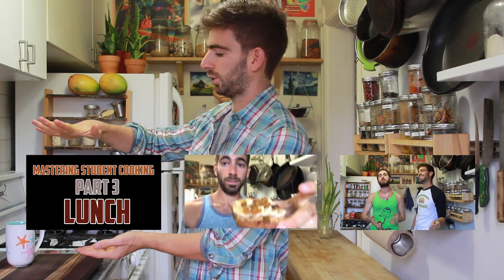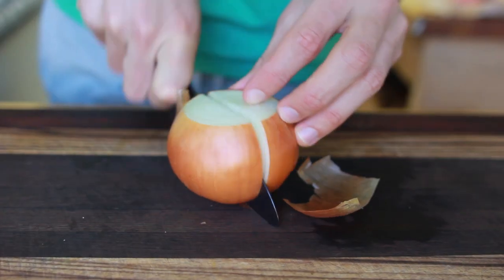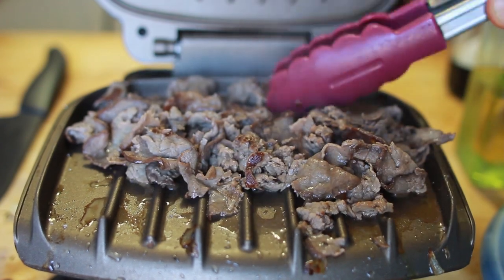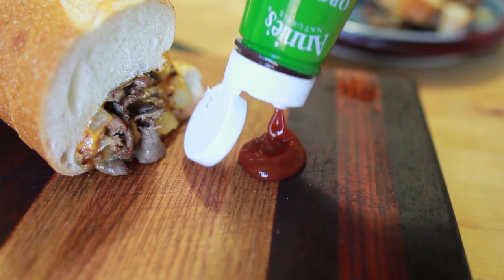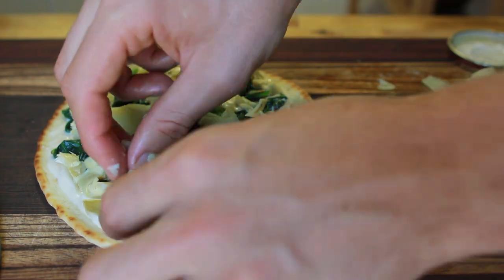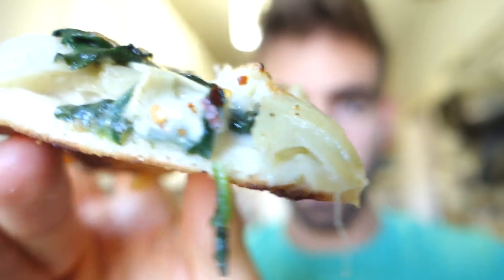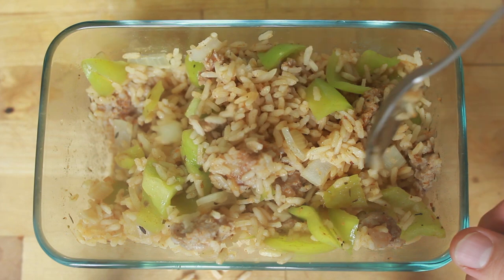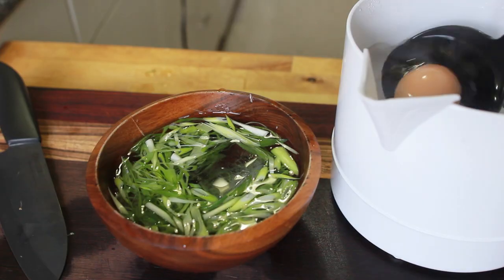Mastering Student Cooking: Dinner - 5 Meals, 5 ingredients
welcome back to part four where we're breaking down five more glorious recipes that make the perfect simple dinners.

01:35 - Philly Cheese Steak
04:58 - Spinach and Artichoke Pizza
07:19 - Microwave Gumbo
09:11 - Gourmet Ramen Noodles
11:48 - Next Level Microwave Mac and Cheese

George Forman Grill
Hot Pot
Toaster Oven
Our Camera Caputring the Food Porn
My new badass ceramic knife (Jet Black)

- Recipes -

Philly Cheesesteak
1 bread roll
1 small onion
3 yellow American cheese slices
Roast Beef – Desired amount
Ketchup ( Optional)

Rough chop your onion
Place your onions on greased grill and close. After about 2 minutes sprinkle with salt and stir. Cook onions until golden brown and remove.
Tear your roast beef into small bite size pieces, place on grill, close and sear until roast beef forms crispy edges.
Mound your roast beef on the grill and place your grilled onions on top of your roast beef. Place your cheese slices on top of the onions.
Once your cheese has melted, cut your bread roll open and place open side down over top of your roast beef mound.  Preferably with a spatula, flip your Philly cheesesteak over and top with Ketchup if you wish and DEVOUR!

Spinach Artichoke Pizza
Flatbread
1 cup of Spinach
Canned artichokes
Alfredo Sauce
Shredded Mozzarella

Place spinach in a microwave safe bowl, add 2 tablespoons of water, cover and microwave for 2 minutes or until wilted.
Rough chop ½ a cup of canned artichokes. Mix in with spinach.
Spread 2 tablespoons of alfredo sauce over your flatbread.
Spread your spinach and artichoke mixture over the alfredo sauce and top with your desired amount of shredded mozzarella cheese.
Place your perfectly assembled flatbread pizza on the bottom rack of your toaster oven until the cheese is melted and the bottom crust starts to get crispy, then transfer to the top rack and broil until cheese is golden and crispy. Enjoy ☺

Microwave Gumbo
Green bell pepper
1 small onion
2 tablespoons of Cajun spice
1 cup instant rice
1 large sausage link

Rough chop peppers and onion.
Remove the sausage link from its casing and tear into small bite size pieces.
Add your rice into a microwaveable safe bowl and add 1 cup of water.  Mix in the Cajun spice.
Mix in peppers, onion and sausage into rice.
Cover your bowl but leave a small opening to allow steaming. Microwave for 4 minutes. Remove, stir and microwave for an additional 2 minutes or until sausage is fully cooked. Add Salt to taste. DIG IN!

Ramen Noodles
Package of Ramen Noodles
Canned corn
Egg
Scallions
Pepper Relish (Optional)

Thinly slice scallions and place in ice water.
Soft boil your egg in hot pot for exactly 5 minutes. Remove and immediately place in ice water with scallions.
Discard water from hot pot and replace with 2 cups of fresh water and add the ramen spice pack. Bring to a boil and add noodles and let them cook for 2 minutes.
Carefully peel your soft boiled egg making sure to not pierce through  it.
Add your ramen into a bowl and top with your sliced scallions, corn and pepper relish. Slice your egg in half and serve over your scrumptious Ramen creation!

Next Level Mac
1 large sausage link
1/4 cup of chopped onion
2 tablespoons of breadcrumbs
Desired amount of cheddar cheese
1 package of Easy Mac

Remove sausage from casing and tear into small bite size pieces.
Mix sausage in with onions and microwave for 5 minutes. Remove, stir and microwave for an additional 3 minutes or until sausage is browned and crispy.  Remove sausage and onions from bowl and reserve the sausage fat.
Cook your easy mac according to package directions and mix in with sausage and onions.
Add Easy Mac cheese packet as well as your desired amount of shredded cheddar cheese into mixture.
Mix in your breadcrumbs with the fat that was reserved. Sprinkle over your macaroni. Place in toaster oven at 350 degrees for 5-7 minutes or until bread crumbs are golden brown.  YUM!

Intro song by Mike Greenfield

and Music by KZ
Soundcloud.com/kzchillmode
Youtube.com/keithzadig